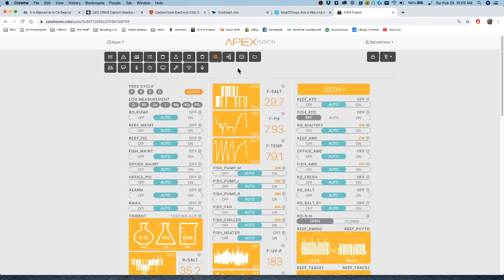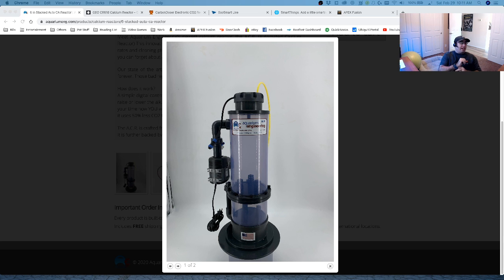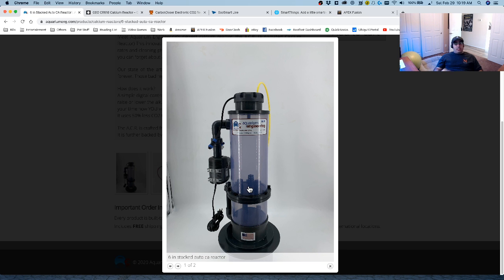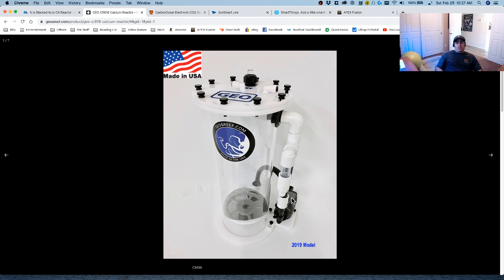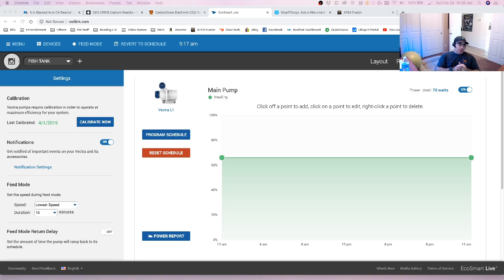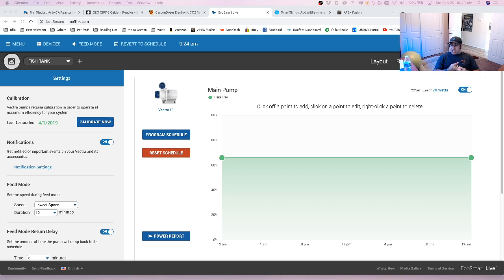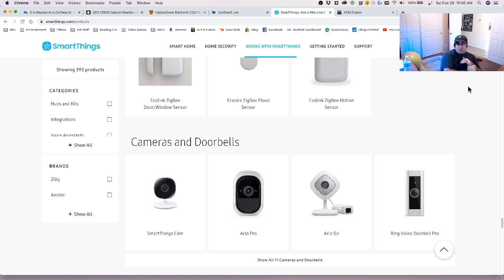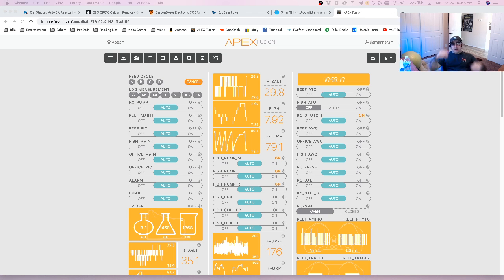Live Stream 06 - CaRx, Ecotech Marine, Smartthings - $50 BRS Gift Card Giveaway!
Reef Automation Facebook Group

This weeks topics
- Calcium Reactor Programming
- Ecotech Marine Reeflink/Mobius/WXM Programming
- Samsung Smartthings

- Must be a member of our facebook group, link above
- Be at the live stream
- Say in the chat "I Love Reef Automation!"
- Ask at least one Reef Automation question in chat.
- Stay till the end when I will randomly announce the winner. (I will show the randomizer live that I will use).  You will be instantly emailed giftcard.
- Please note there will not be a giveaway if there is less than 10 people that have entered.